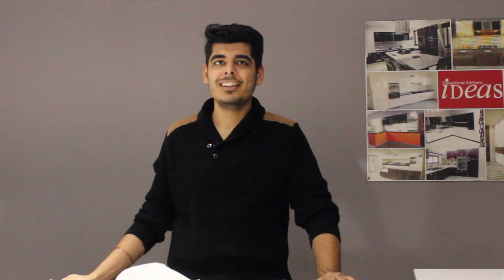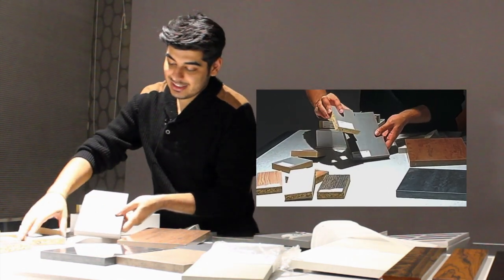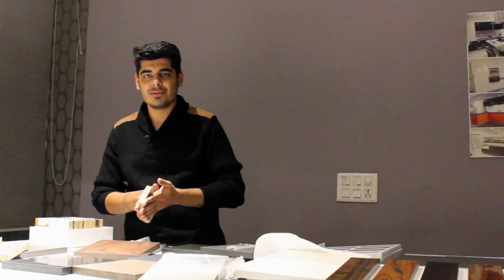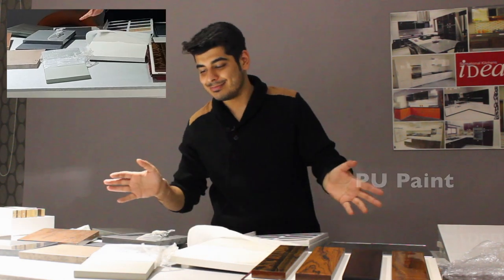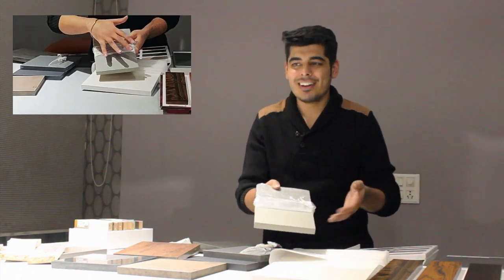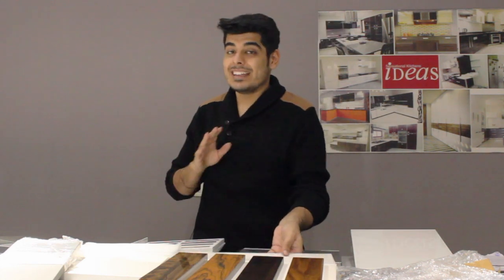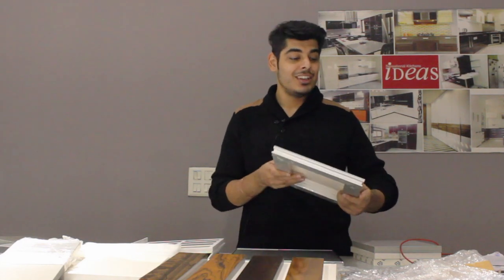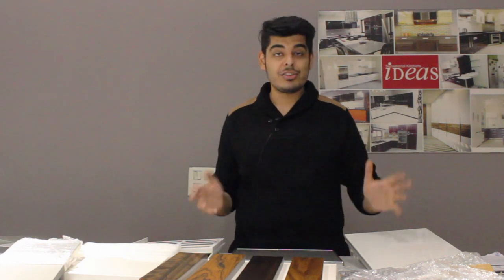New Modular Kitchen Shutter Finishes | Latest outer finishes ideas for modular kitchen and interiors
New shutter finishes that will add a luxurious look to your home will be discussed in this video. Everything from new panels like Egger, Alvic to completely new materials like Laminum stone and acrylic paint will be discussed in this video.